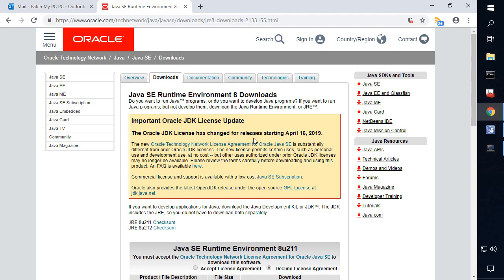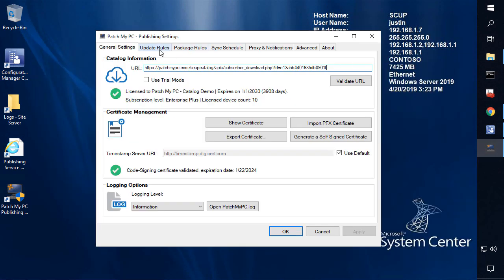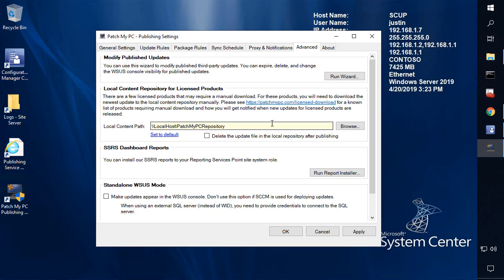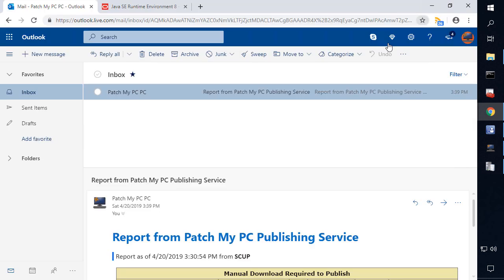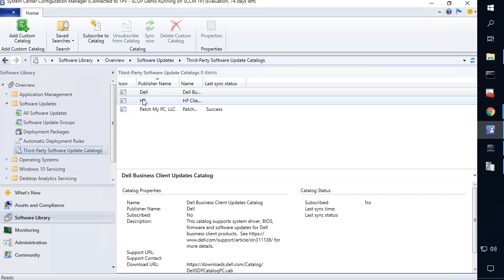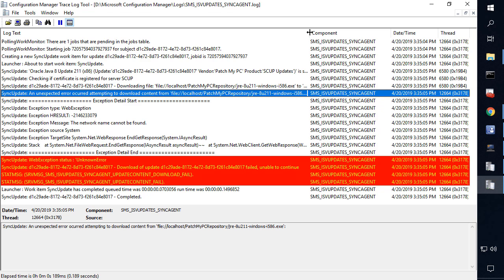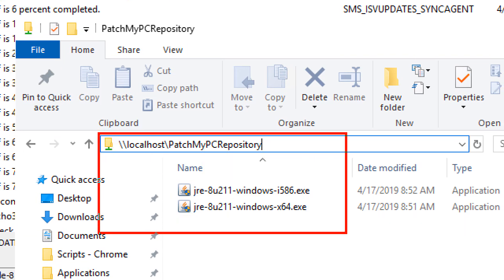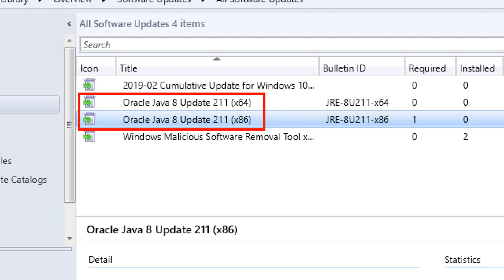Patch My PC Local Content Repository for Publishing Licensed Products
For more details about products that require a manual download for the Patch My PC Update Catalog for SCCM, please visit the following KB article